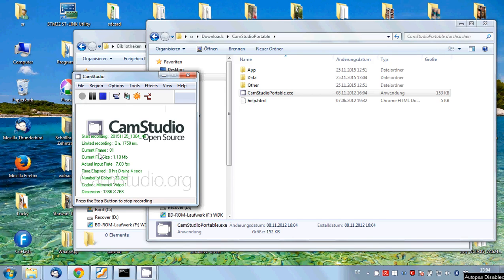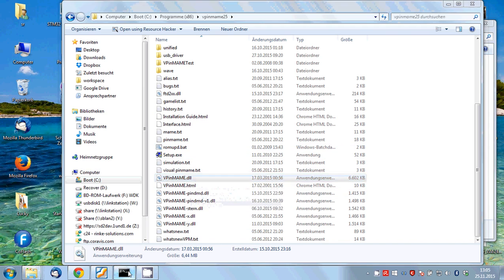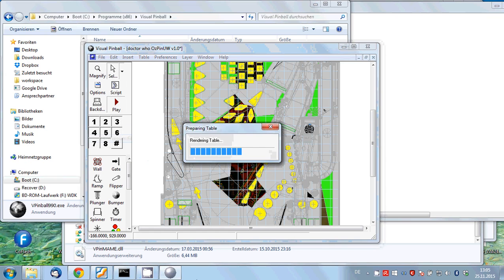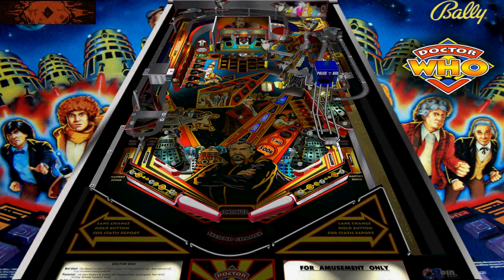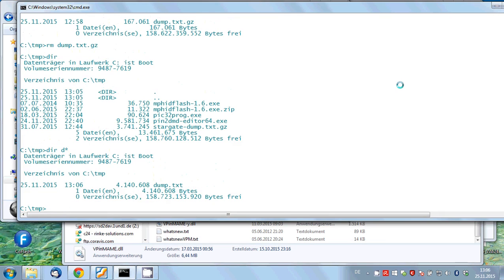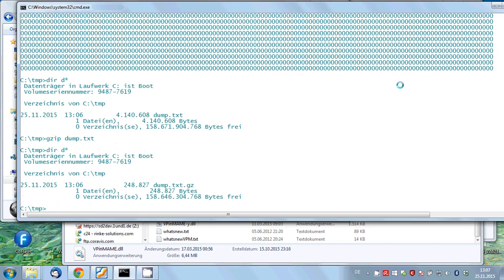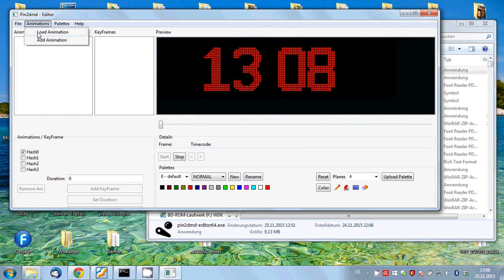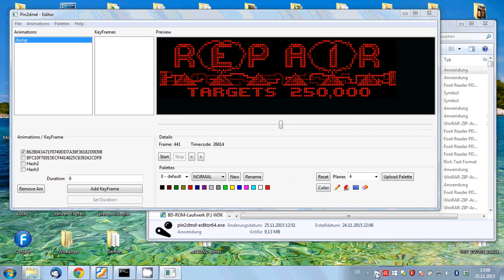pin2dmd recording visual pinball session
short tutorial that shows how to record a pinball session or the dmd frames from a pinball session with visual pinball and vpinmame